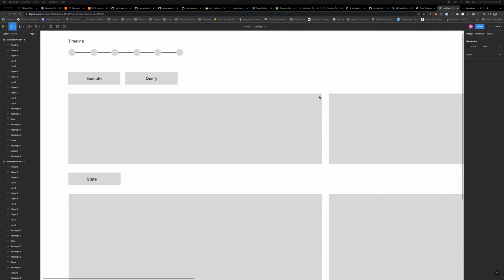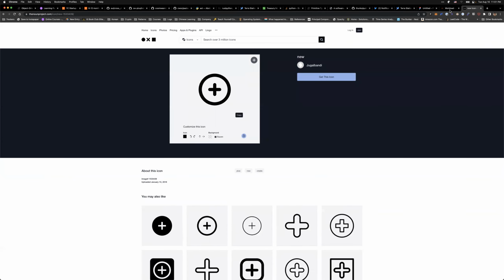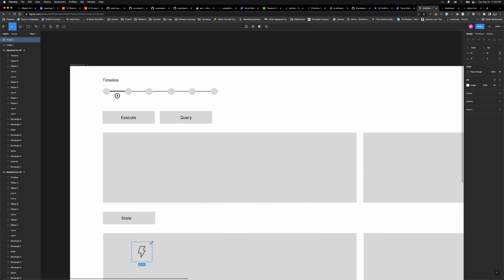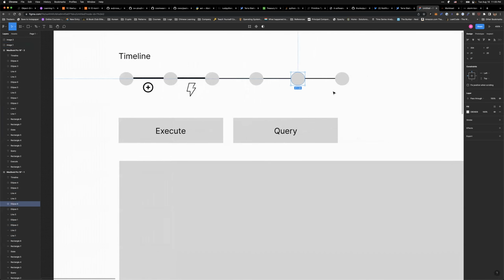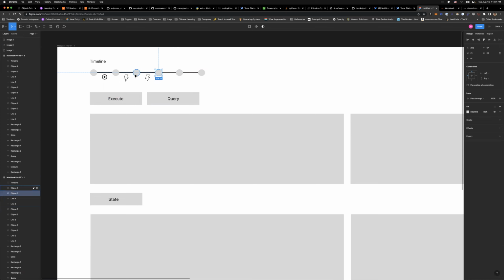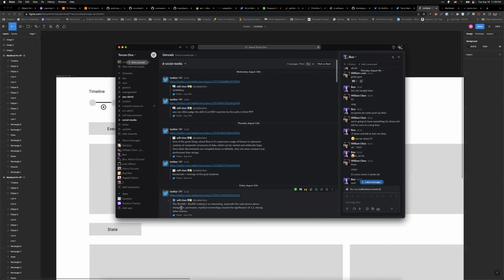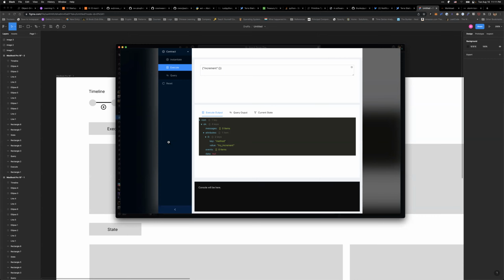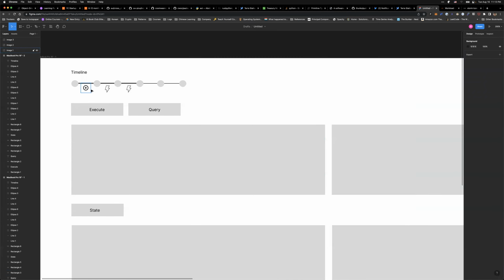8/16/22 - CWDebug UI Design v1 Overview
Attendees: William, Yogesh

William explains the new timeline log navigation for CWDebug.